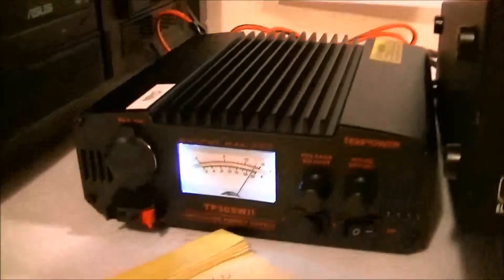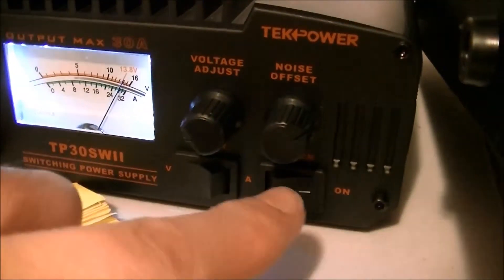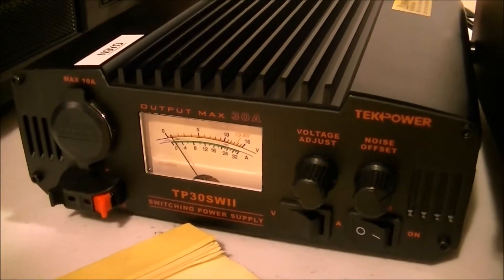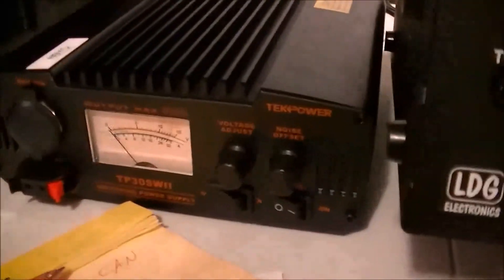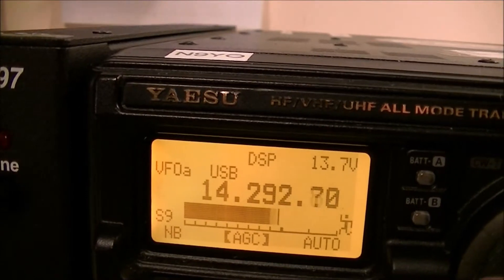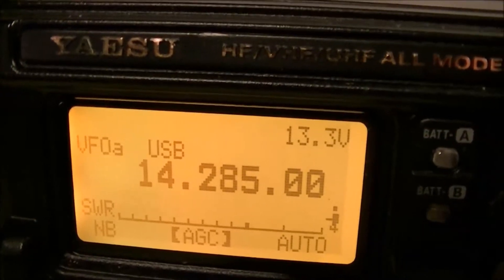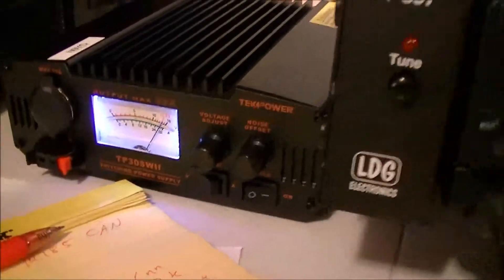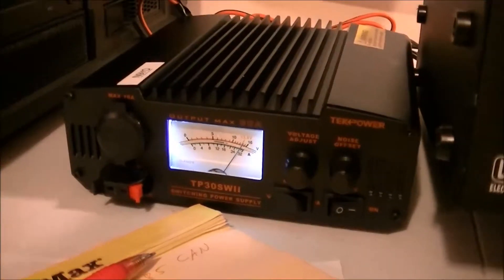TekPower Switching Power Supply Quick Review TP30SWII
Just a quick demo of my TekPower power supply, things I like and things I don't.

TekPower TP30SWV 30 Amp DC 13.8V Switching Power Supply with Noise Offset The TekPower TP30SWV is a professional Digital DC power supply for powering many devices such as Ham/CB radio and amplifiers. It is a highly stable, fused, high quality switching power supply with 13.8V fixed, 9-15V adjustable DC power output, and 30A max current. It has a main DC output on the back of the unit, a cigar socket, and a snap in output on the front. It has excellent line and load regulation, low ripple and noise. It is designed to minimize switching noise specifically for communication uses. When there is noise, you can use the noise offset knob to eliminate it. It has many safety protection such as overheat and short circuit protection. It comes with basic 1 Year USA warranty.

Specification:

Input Power: 110V AC 60Hz
Output: DC 13.8V, 9-15V adjustable, 30A(Max)
Cigarette Plug: 10A max
Snap in output: 3A max
Ripple voltage: less than 80mVp-p at rated load
Fuse: 110V, 8A
Dimensions: 7.5 X 2.8 X 7.5 inches
Weight: 6 lb